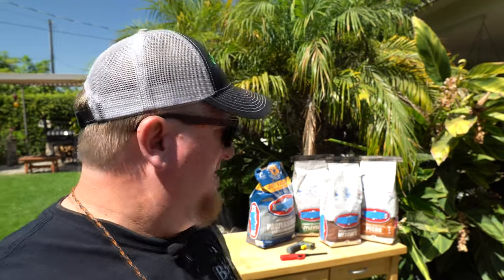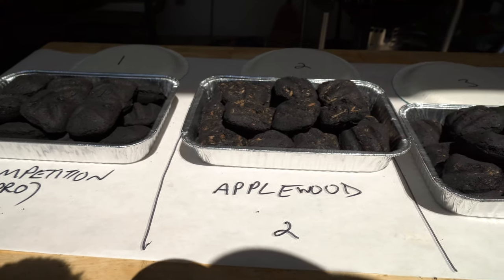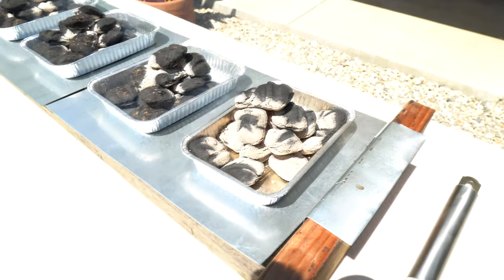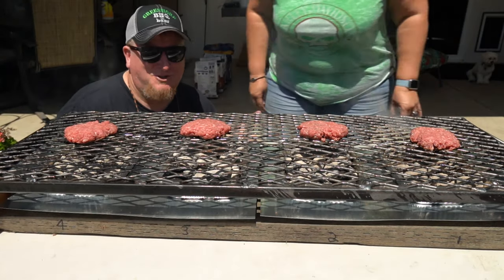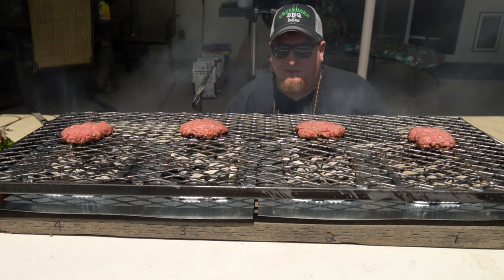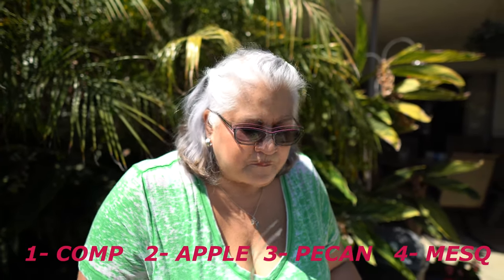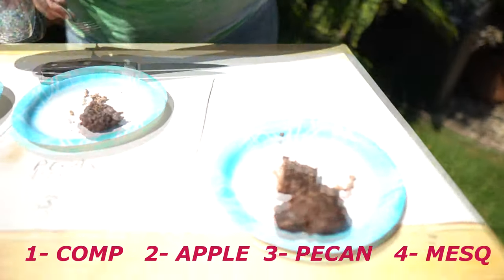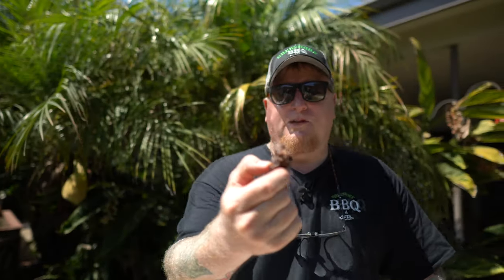Kingsford charcoal comparison, mesquite, pecan, apple & professional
We take a leading commercial brand of hardwood flavored charcoal comparison with briquette (kingsford) and do a comparison grilling with some beef patties we made from 80/20. We try their different hardwood infused coal. Nothing else added. No salt, no pepper, nothing. We give you an honest opinion and point of view of how these burgers or sliders came out over open flame, no smoking.
UPDATE: Since this test we still use Kingsford from time to time on our Weber charcoal grill. Its a Weber Kettle 22 inch Performer. Many other companies make charcoal grills such as Char-Griller, Nexgrill, Backyard Pro, Kamado Joe, Big Green Egg, and the new Masterbuilt Gravity Series. Really, as long as you got some quality fuel and protein you are sure to have some great BBQ!